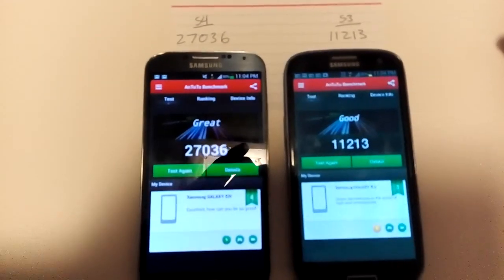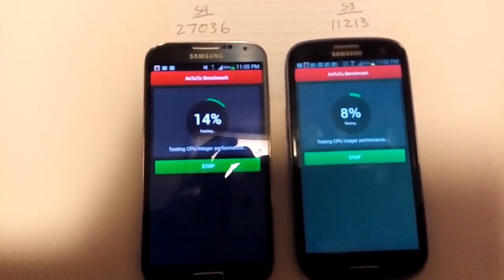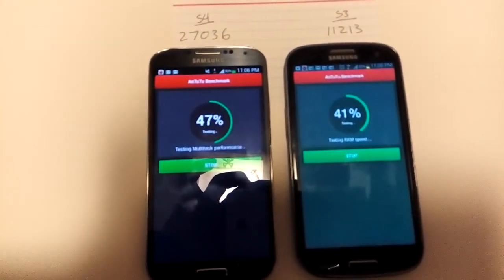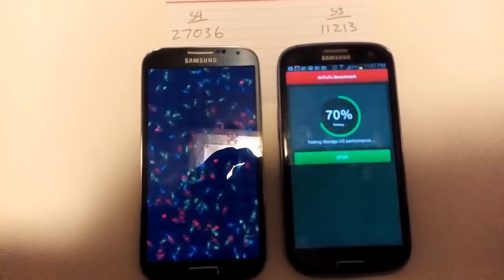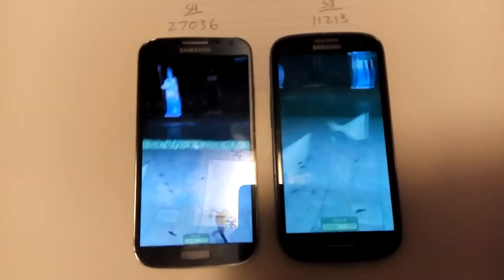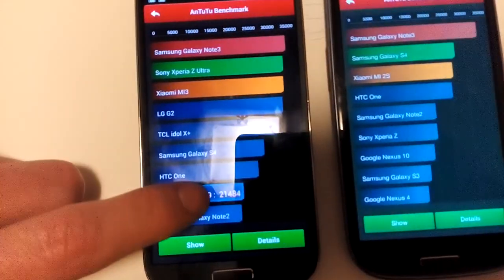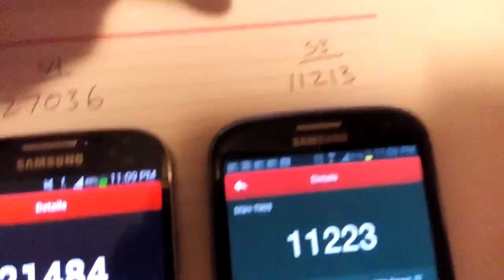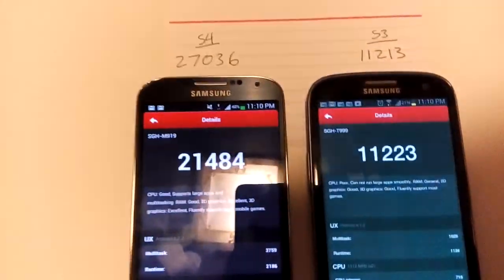Galaxy S4 vs S3 Antutu Benchmark Test-- Different Scores Every Time! Why???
So I wanted to benchmark my S4 vs S3 and almost every time I get a different scores. WHY?
I did not change any settings (wifi, gps, vpn, bluetooth, etc, etc). I didnt even move the phones positions. Why such a dramatic difference especially on my S4?